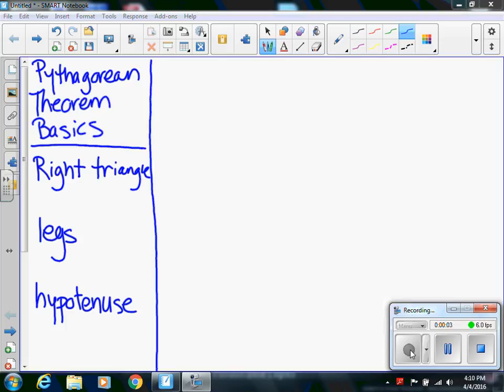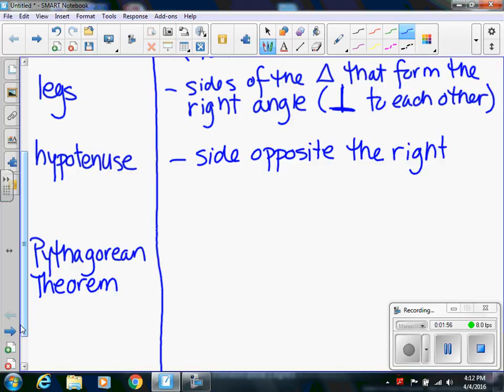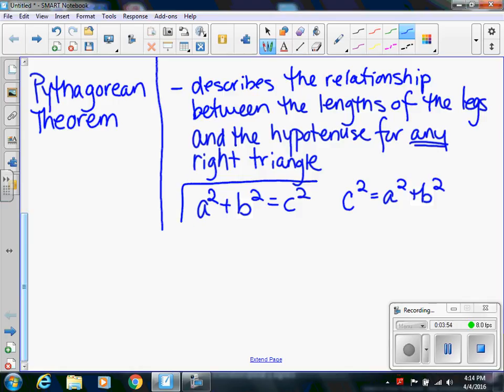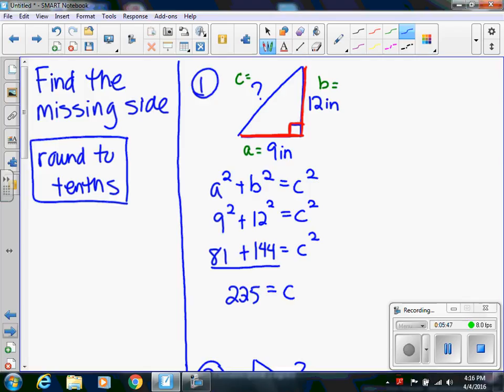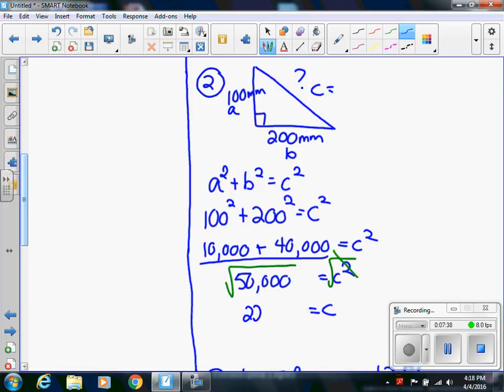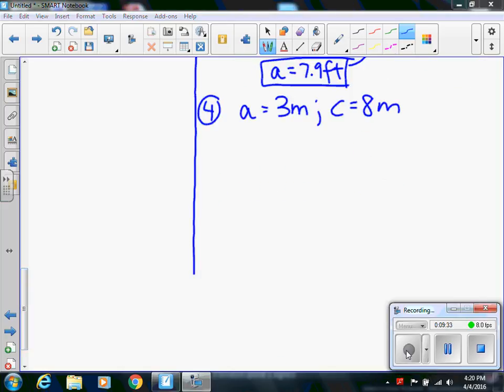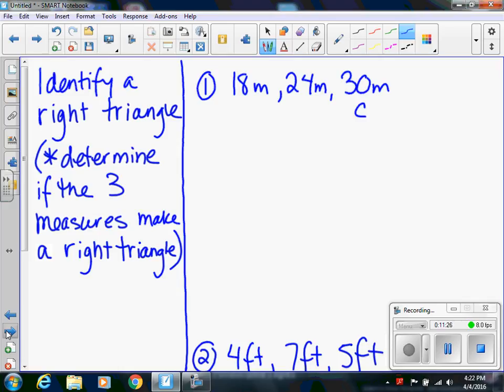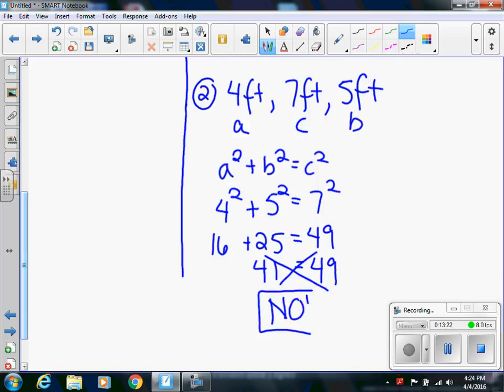Video on Pythagorean Theorem Notes